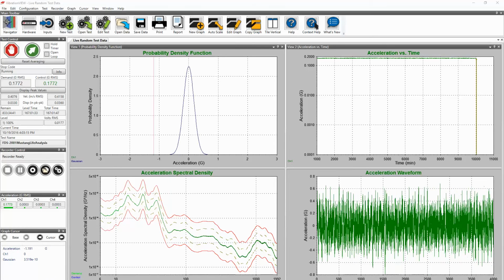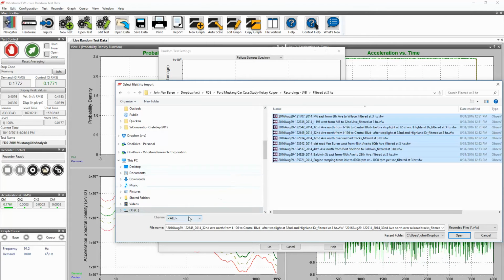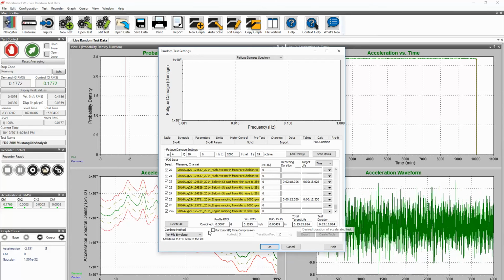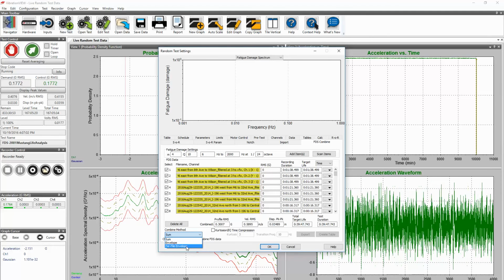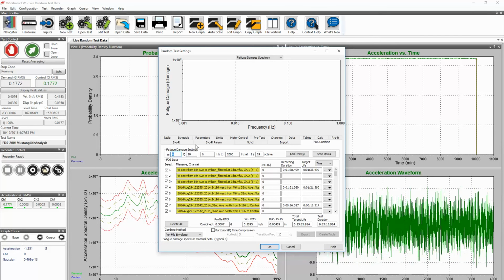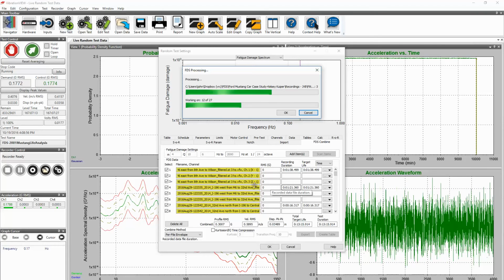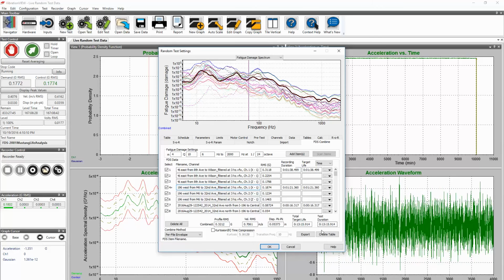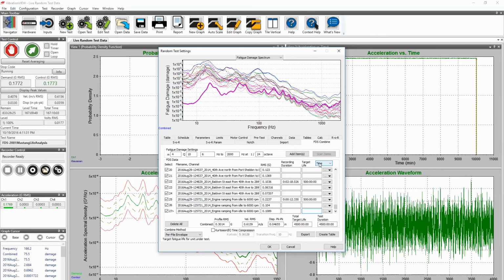Red Mustang Damage Calculation (2/5)